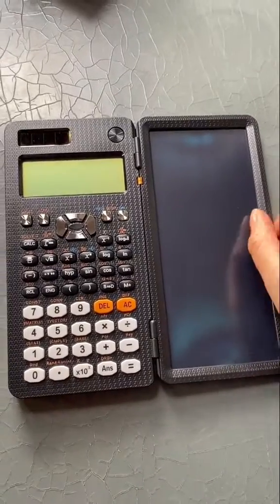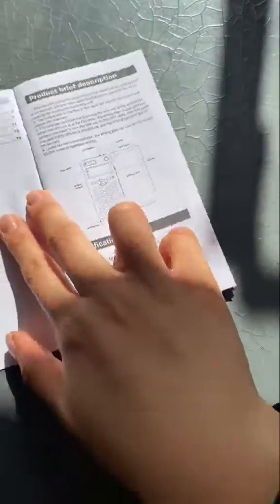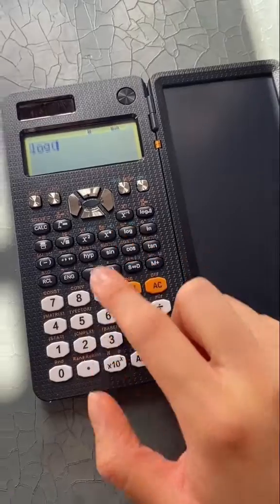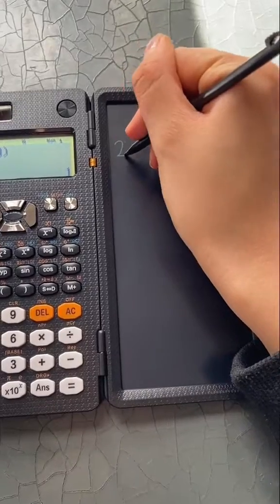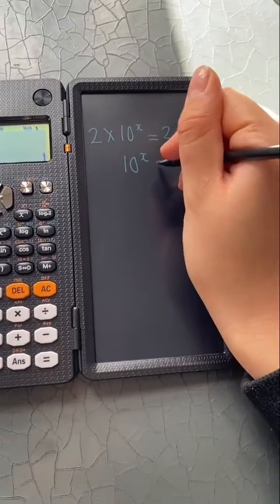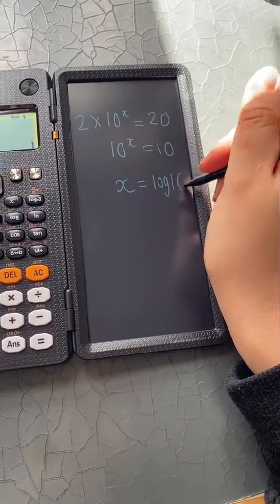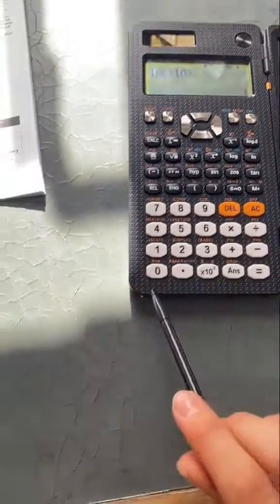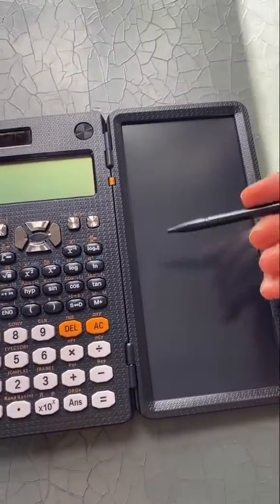Shouldn't you buy a new NEWYES Scientific Calculator for your new term?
Thanks Tiktok@lucywangyuxin  for reviewing our calculator.

🛒Shop by this link 👇👇👇
Amazon UK✅

❗❗❗Time-limited discounts are waiting for you, come and have a look! ! !😍